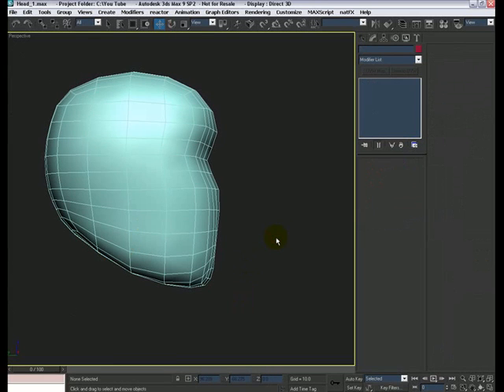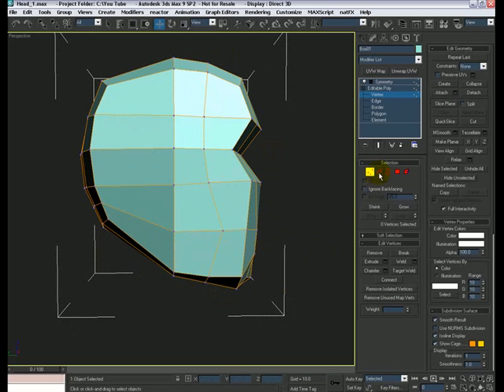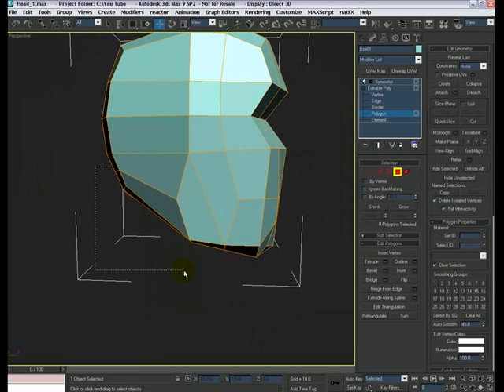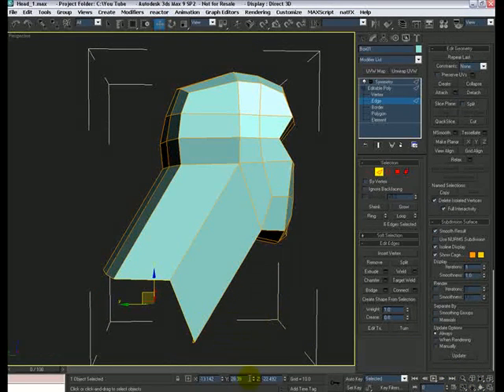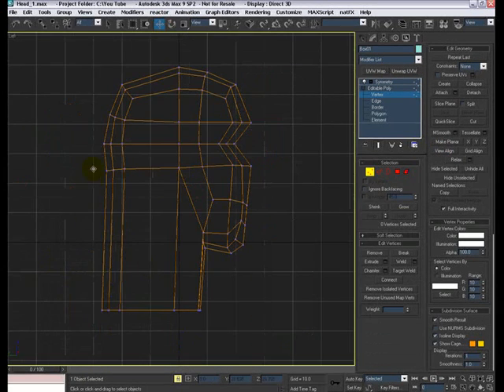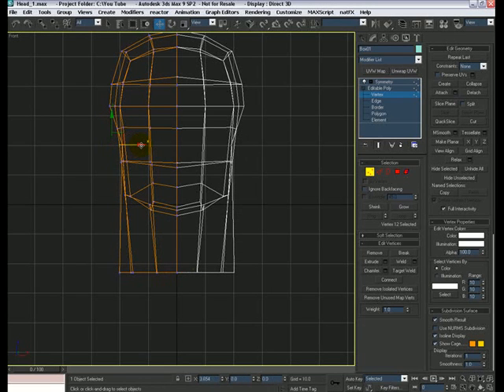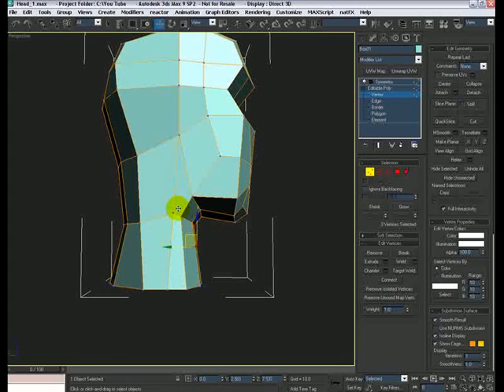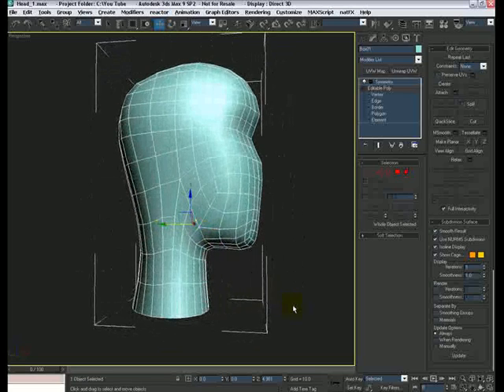3ds Max Character Head Modeling w Voice Part 4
Continuing on the 3d head model. Adding Neck.